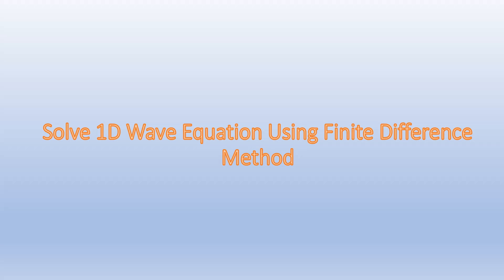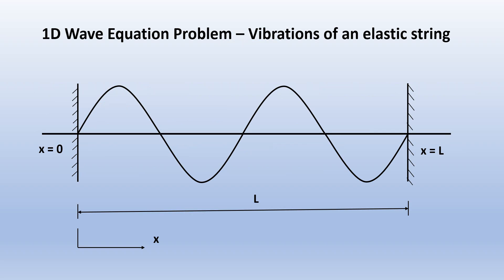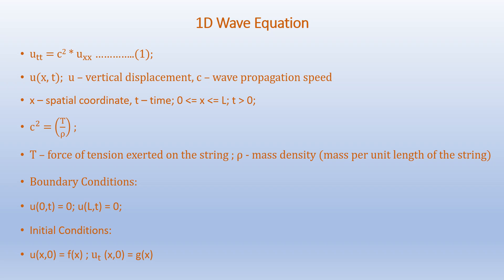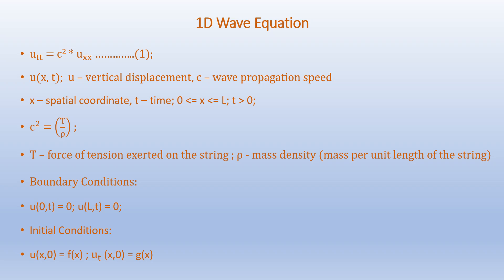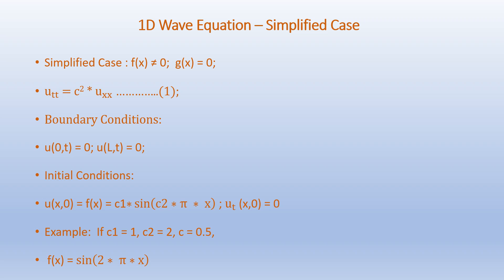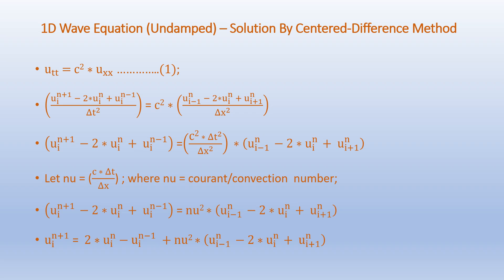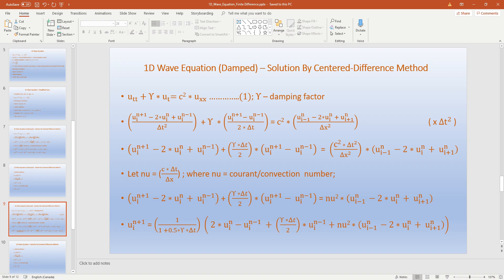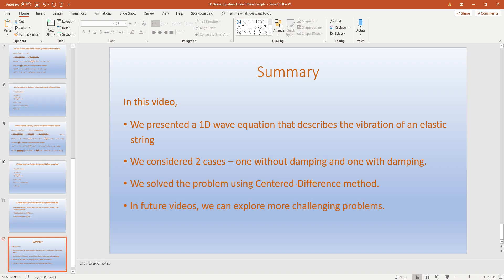Solve 1D Wave Equation Using Finite Difference Method